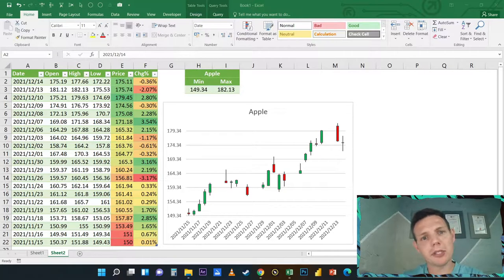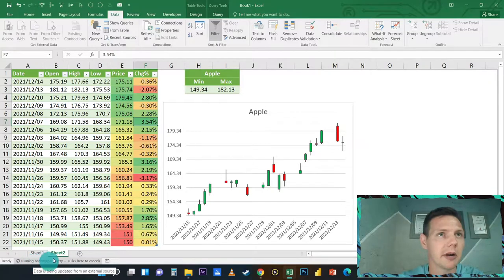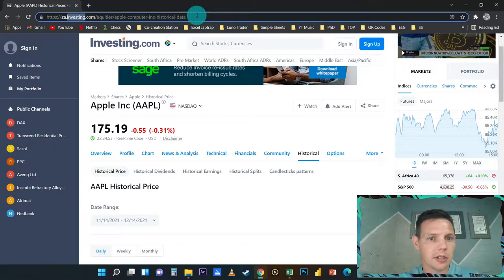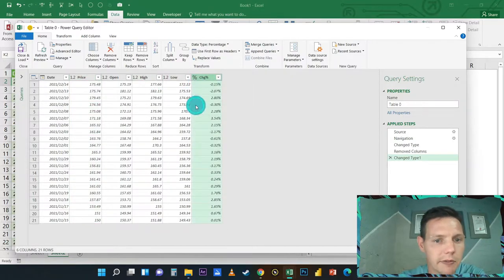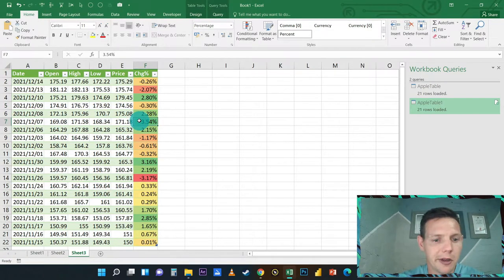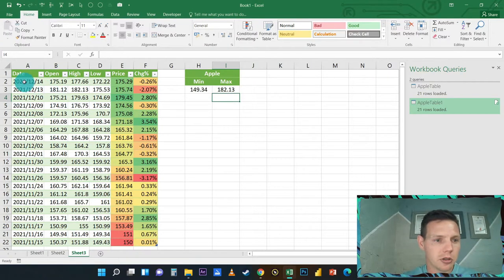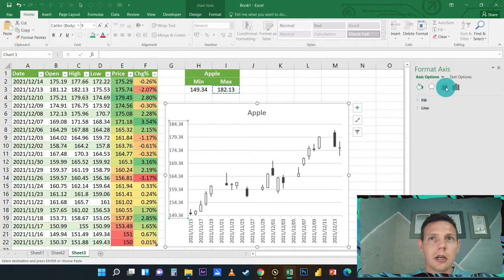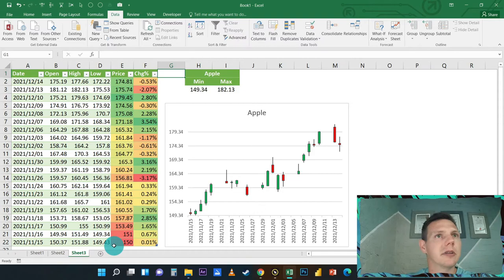Stocks In Excel | Track Apple shares in Excel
In this short and sweet excel tutorial, you will learn how to track Apple Stocks in Excel.

Intro and outro jingle:
Track: Florence